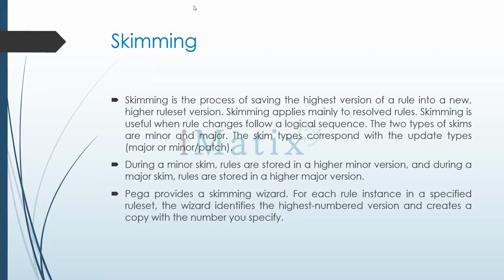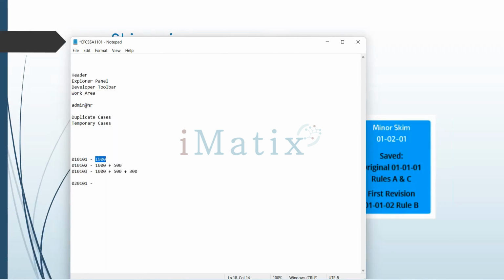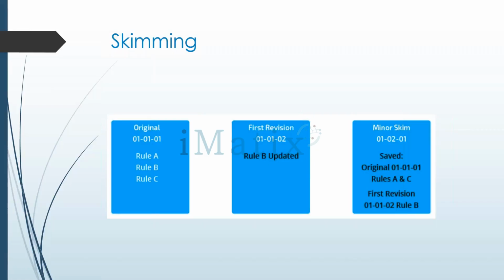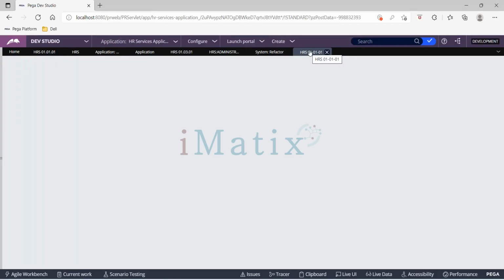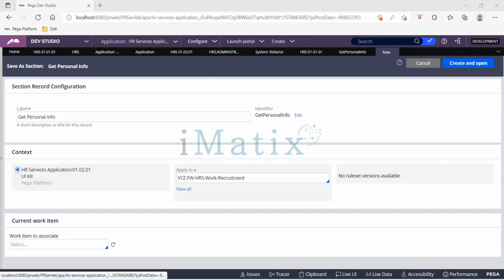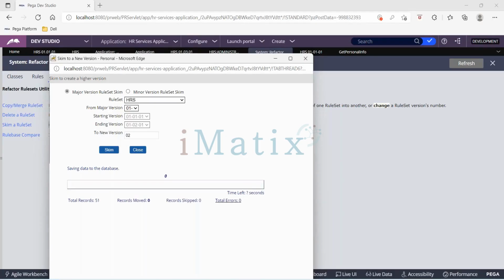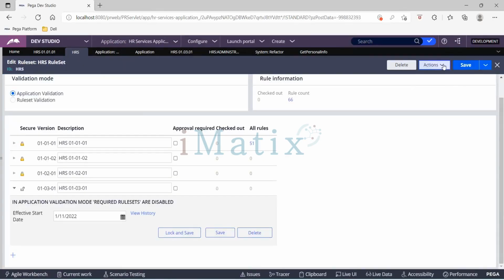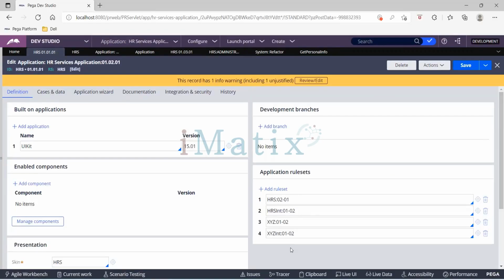Skimming in PEGA CSSA | PEGA CSSA Online Training | PEGA CSSA Online Tutorial | iMatix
This video talks about one of the most important rule management topics for CSSA students: Skimming. It does so in a simple, useful, and certification-friendly way.  💡🚀

 What is Skimming in PEGA?
✨  Major, Minor, and Patch Skimming 🏗️
✨ When to Skim 🕒
✨ Best Practices for Managing Rules
✨  Real-Time CSSA Scenarios 🔧
✨  Tips for Keeping Your Performance and Applications Running Smoothly ⚡

 The tutorial uses the iMatix training style to make the ideas easy to understand and ready for certification.  🎓✨

Explore More

Pega CSSA
Pega Certified Senior System Architect
Pega Skimming
Pega Rulesets
Pega Decisioning
Pega Activities
Pega Case Management
Pega Integration
Pega Connectors
Pega REST Integration
Pega SOAP Integration
Pega Data Transform
Pega Performance Optimization
Pega Architecture
Pega Work Objects
Pega Security
Pega Deployment